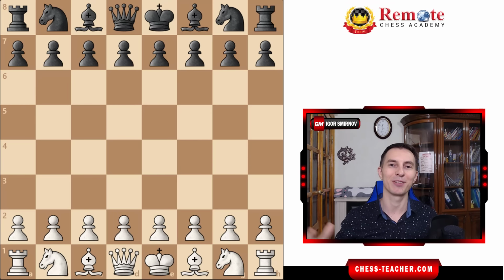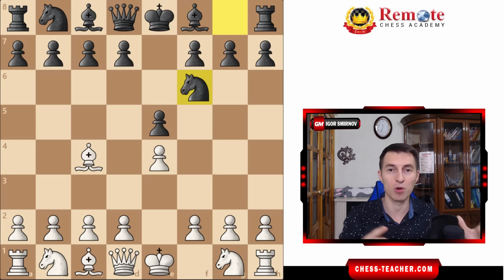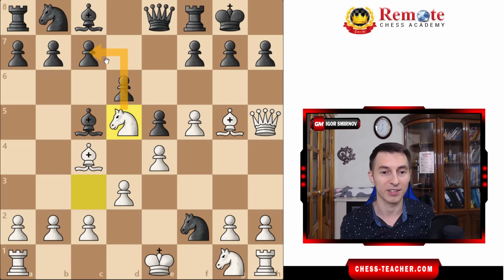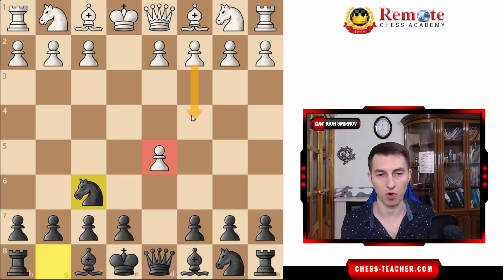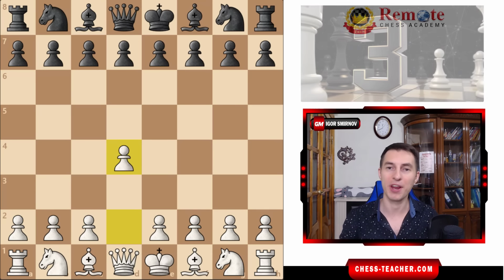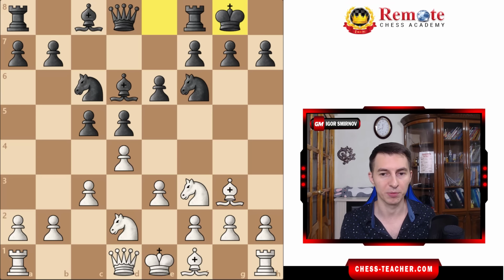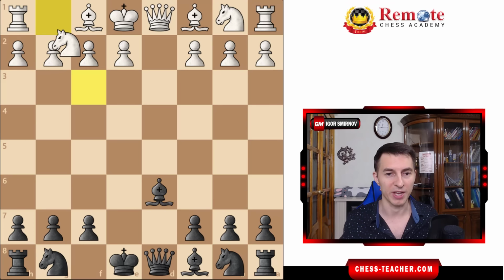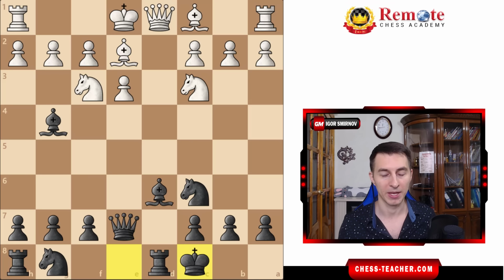Top 5 BEST Chess Openings for Beginners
Learn these chess openings in detail

In this video lesson, GM Igor Smirnov will talk about the top 5 chess openings for beginners, intermediates, and amateur level chess players. These openings are for both White and Black side and gives a solid position.

Most of these openings have some aggressive variations and can give a solid position for you. These variations will surprise your opponents and they also come with some deadly traps that gives you a huge material advantage or checkmates your opponent immediately!

► Chapters

00:00 Top 5 BEST Chess Openings for Beginners
00:07 5) Bishop's Opening for White
01:09 Trap in Aggressive Variation 5.f4
02:34 4) Scandinavian Defense for Black
03:31 Icelandic Gambit 3...e6
04:54 3) London System for White
06:39 2) Englund Gambit, Blackburne–Hartlaub Gambit
08:07 Active position for Black
09:17 1) Italian Game, Rousseau gambit
10:58 Tip: Remember to play this move